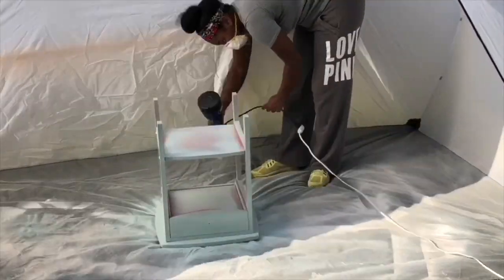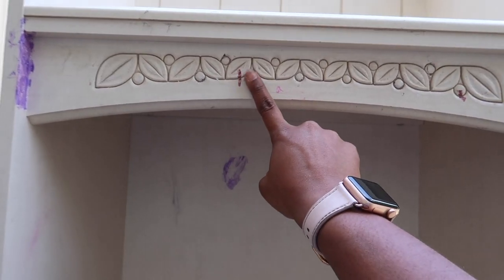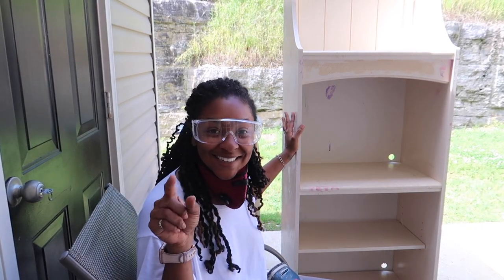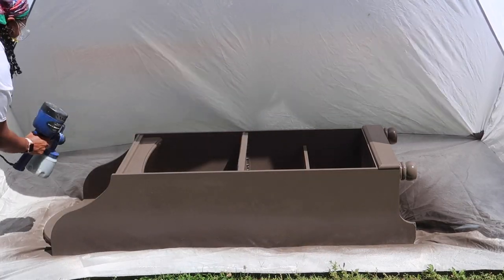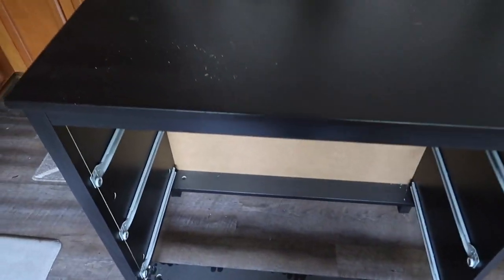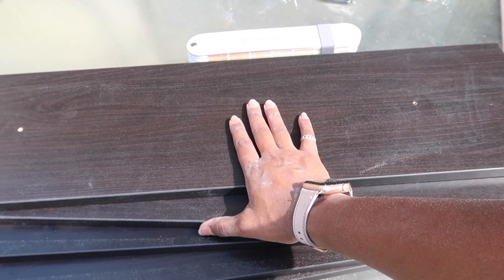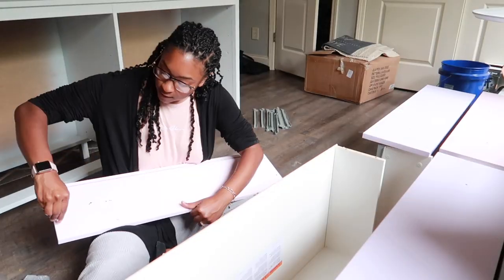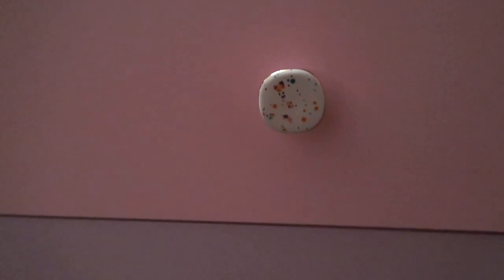KIDS FURNITURE FLIP // Diy Kids Bedroom Furniture Makeover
Hey guys!

In this video, I am doing two DIY furniture flips for my upcoming twin girls bedroom makeovers! For the first DIY I am Restyling the girls bookshelf to match their bunk bed (color: SW7020 Black Fox). For the second DIY  I grabbed this Ikea dresser off Letgo for $35. I Restyled this piece by painting the frame white and giving the drawer front 3 alternating pastel colors and adding a cute pop with these cute gold accented drawer pulls.

❤︎ PRODUCTS USED
Spray Gun
Spray Tent

LOVE ❤︎ Shavonne